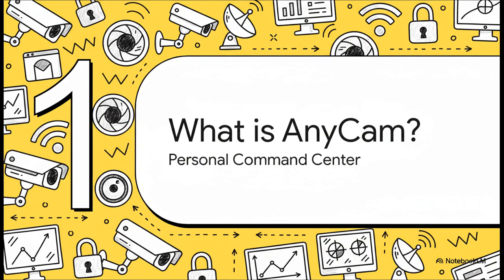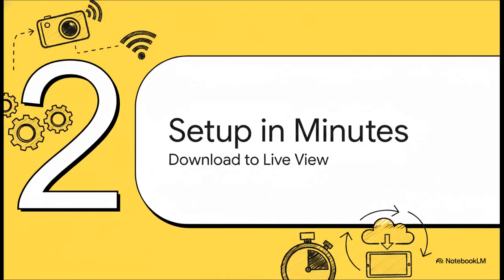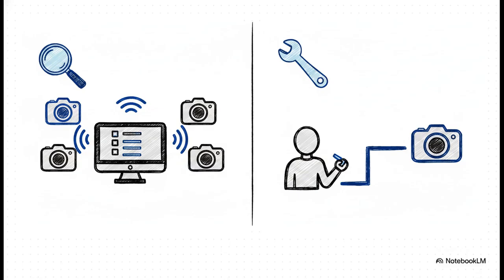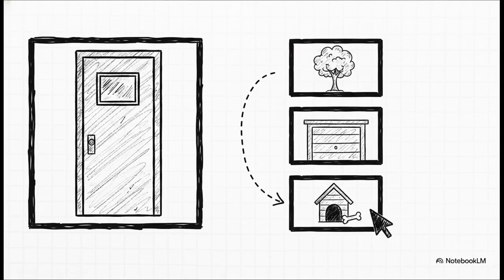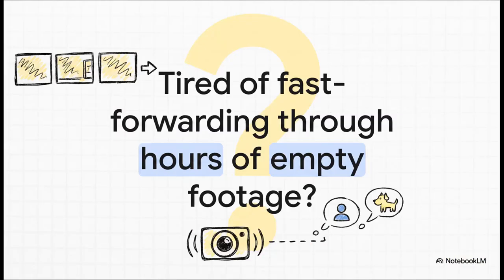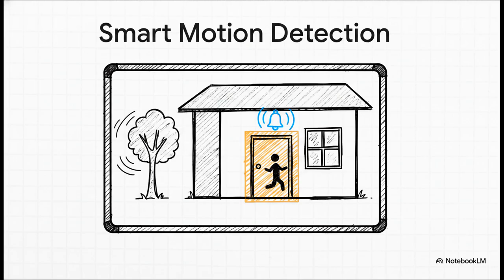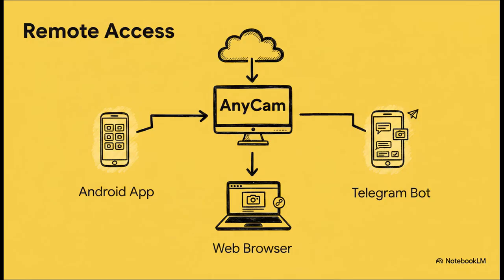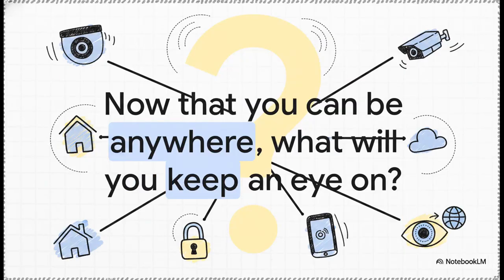AnyCam DIY Security Hub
A brief overview of the AnyCam application for viewing and recording video streams from IP cameras.